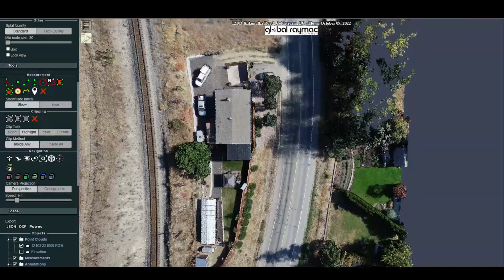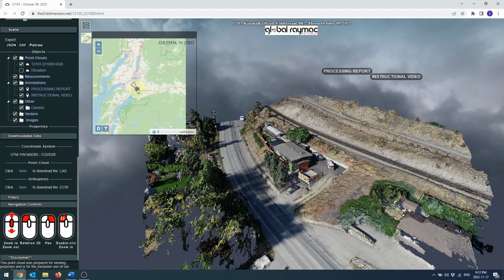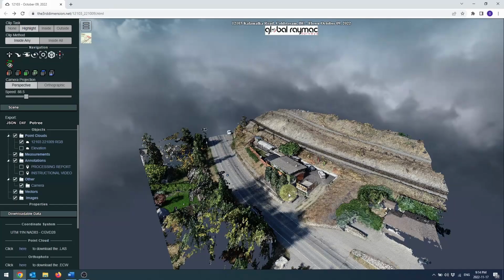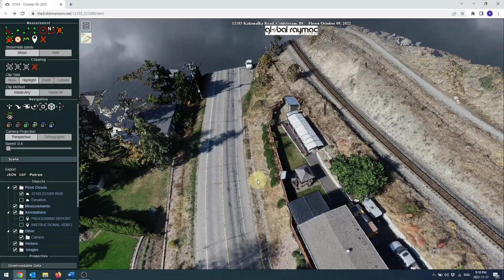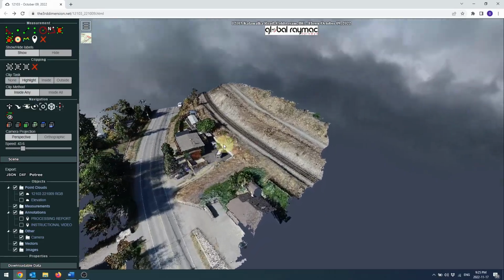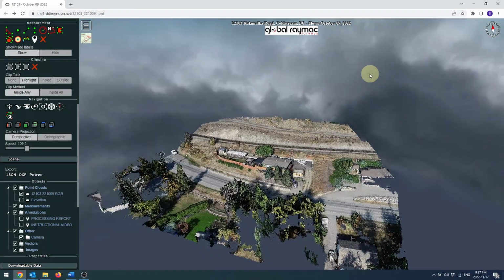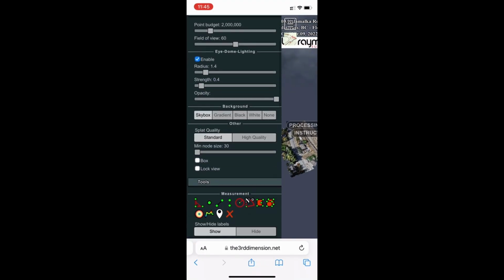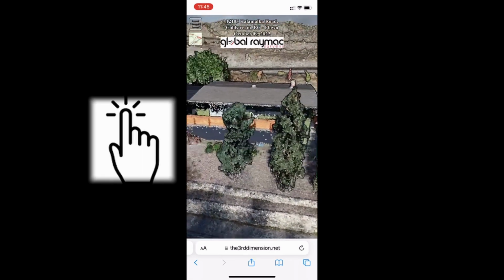2 - Navigation - Point Cloud Viewer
In this video we are going to discuss how to navigate in your point cloud.